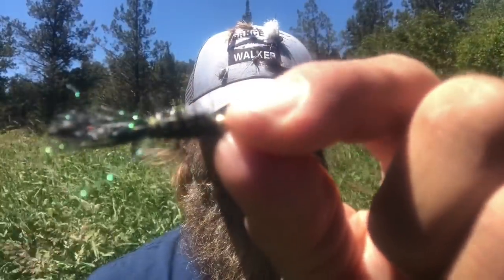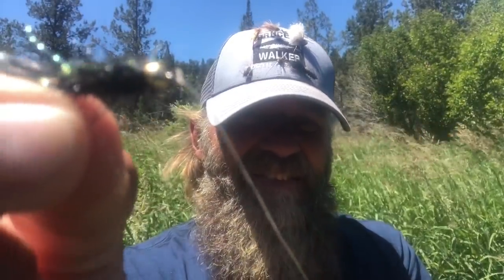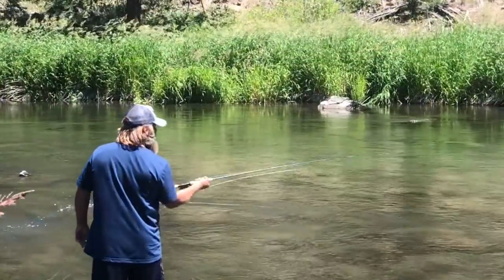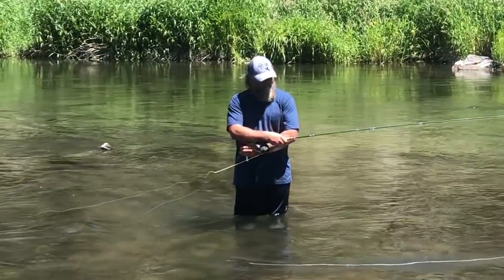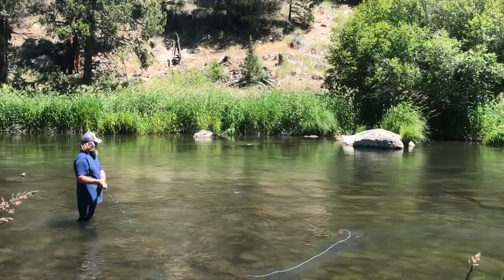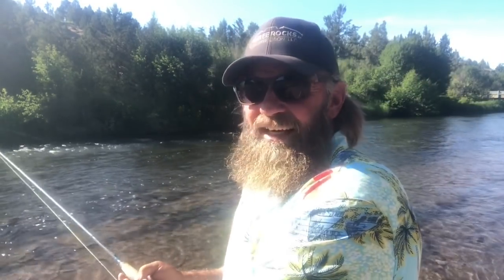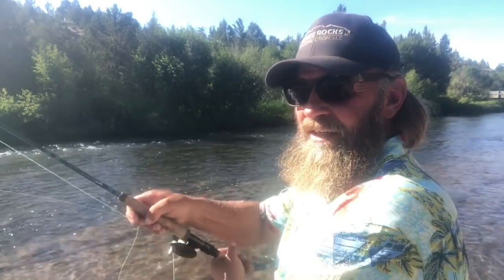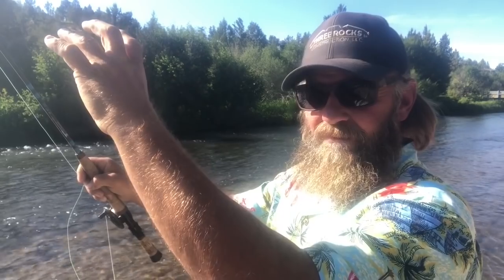Sustained Anchor Skagit casting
Tips on soaking your Anchor to gain traction for a more powerful forward cast when spey casting heavy  Skagit lines for steelhead or trout or salmon. You may find this helpful if you are struggling with blowing anchors or other Spey Casting issues.